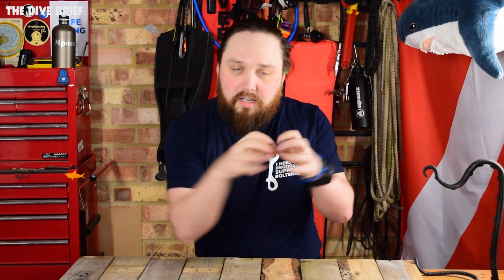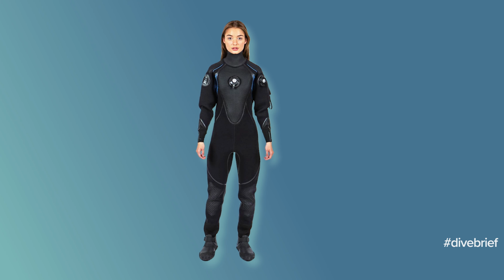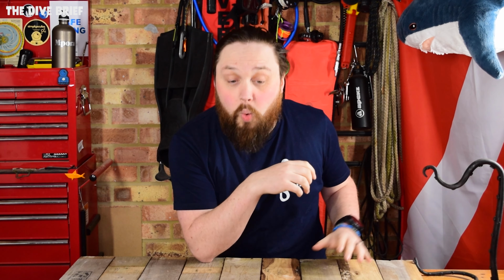What To Look Out For in 2021 | The Dive Brief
Are you look for a new dive computer? Maybe a new set of regs? Or are you on the market for a new wetsuit? Well in this episode of the dive brief Mark talks about the best gear to look out for in 2021.

Time Stamp
00:00 - Hello
00:35 - Regulators
01:56 - Exposure protection
04:14 - Camera
05:10 - Torches
06:09 - Dive Computers
07:43 - Adios